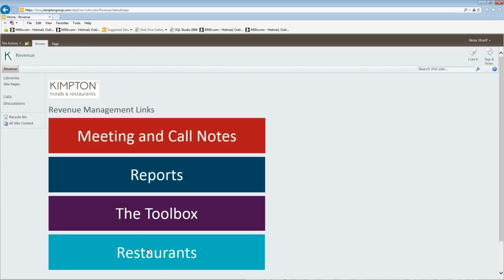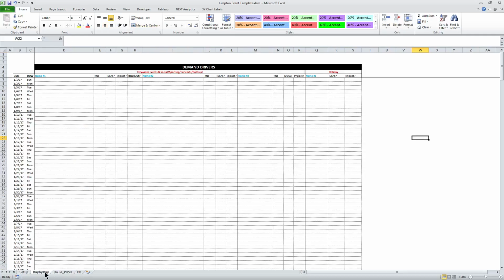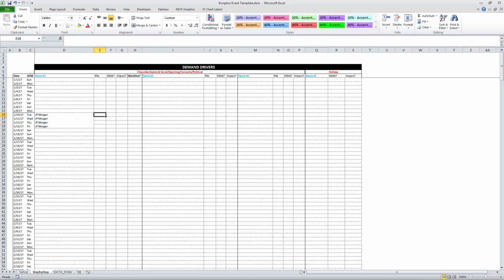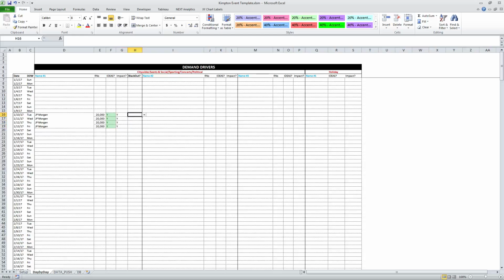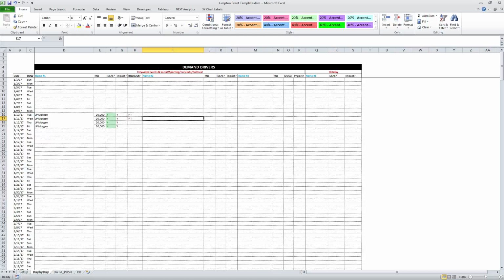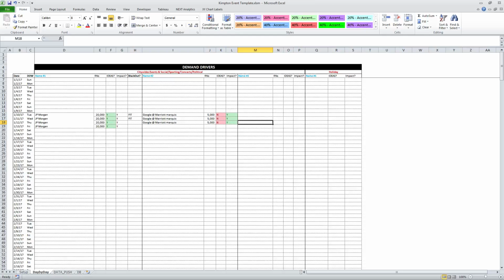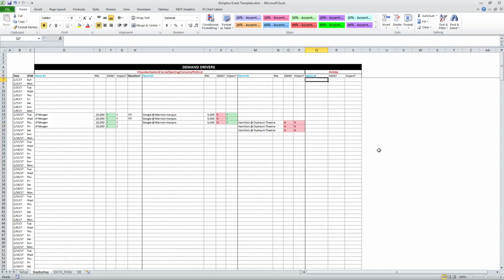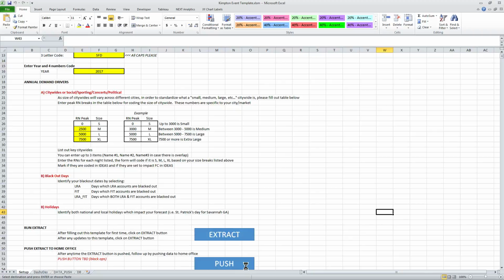How to fill out your Special Event's Template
Check out the step by step tutorial on how to fill out your Special Event's Template
The idea is to to create 1 version of the truth as it relates to special events. Therefore we ask that you fill out this document and push the content to our data mark.